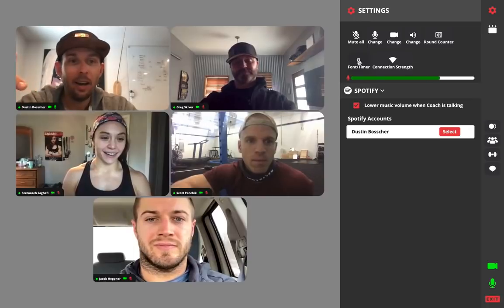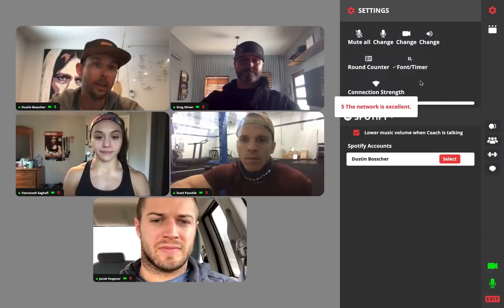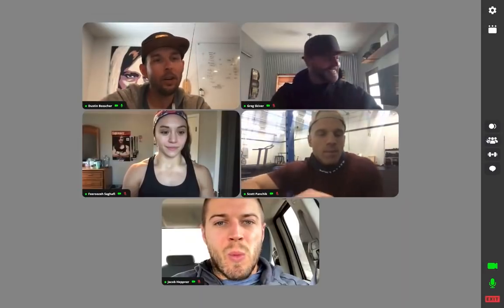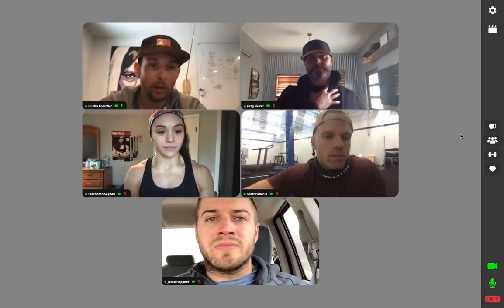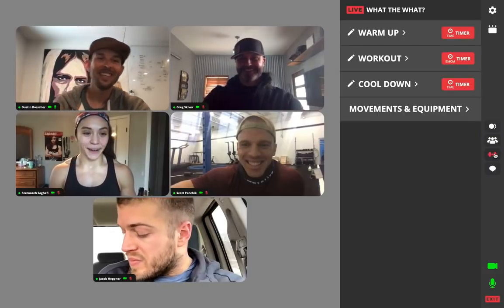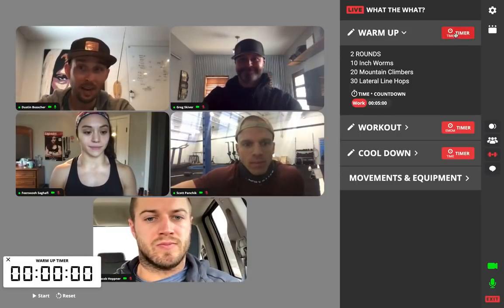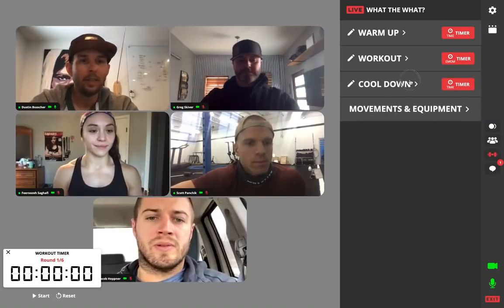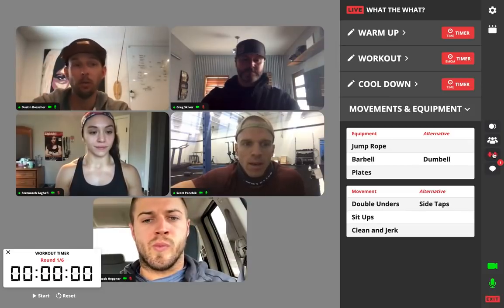STREAM FITNESS...What is IT????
Full Demo of Streams features for coaches and athletes!

Forgive me - my audio on my cell phone was broken so I couldn't hear anything or say anything on the call hahaha so I look upset half the time.